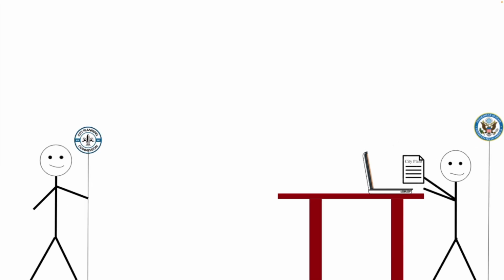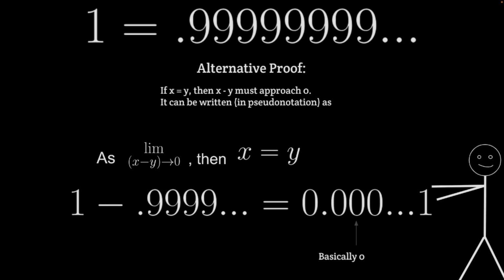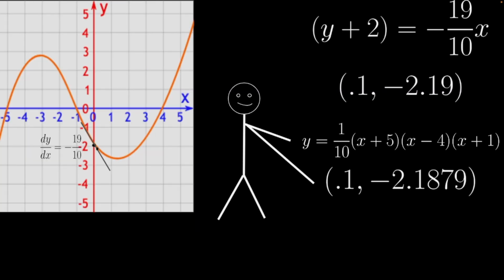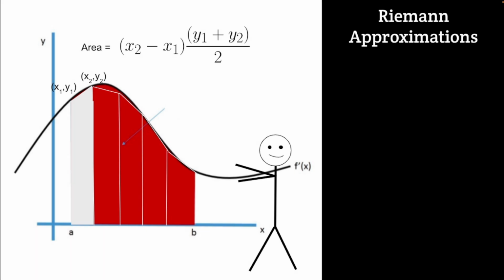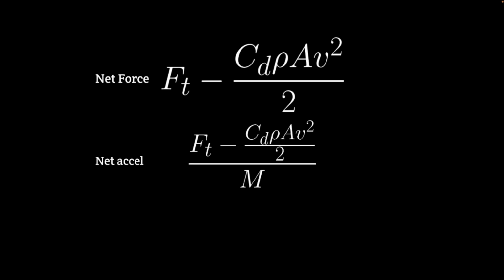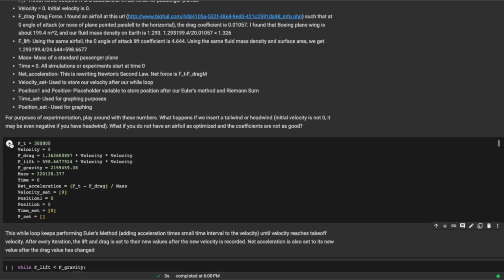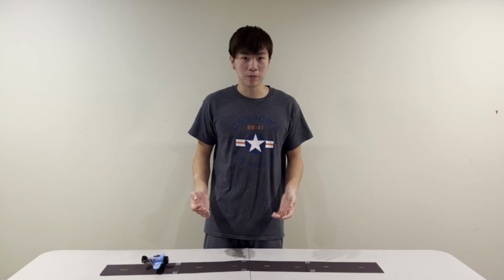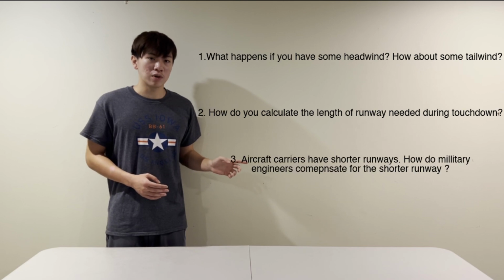The Calculus of Flight: How Euler's Method is Used in the Real World (SOME 3)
Ever wondered how Euler’s Method (yes that one random approximation method you learned in Calculus 1) is applied to the real world? While this basic approximation method is rarely used in the real world, it does happen to be used in fluid mechanics (and in aeronautics). This video will walk you through how airplanes takeoff, how to estimate runway length needed for takeoff, and really show how the art of estimation is essential in the applicative side of math.

Google Collaboratory for the Euler’s Method and Riemann Approximation Methods

Sources used

And found relatively accurate surface areas at

Sourcing for airplane weight

Sourcing for airplane thrust

Thank you Ms. Cisnero for you amazing Calculus education and to Dr. Jeremy Keys for helping me understand flight/fluid mechanics.

Hidden Figures is a public domain movie as it is a product of NASA.
Corrections:
17:03- compensate is spelled incorrectly
This video was part of some3 , a math video making contest created by @3blue1brown in the summer of 2023.